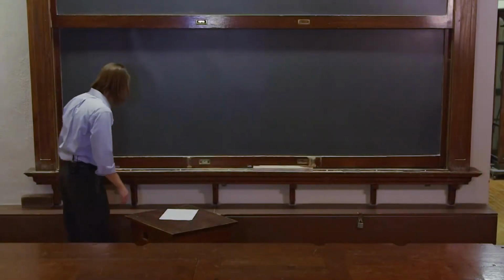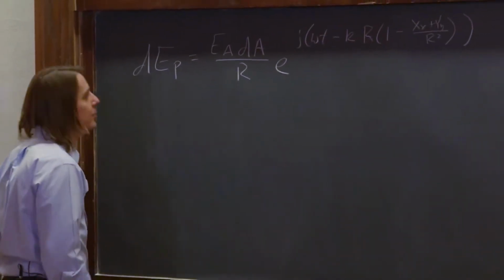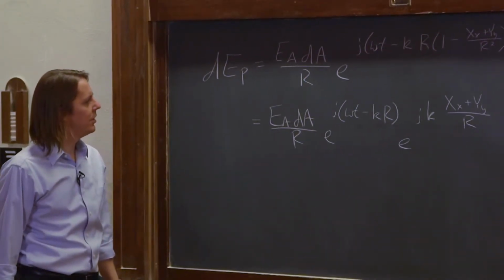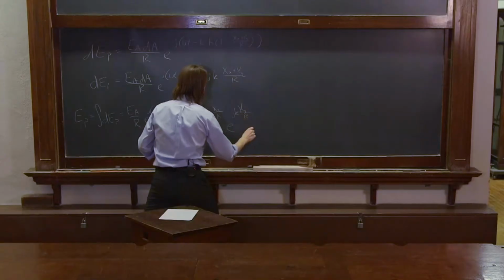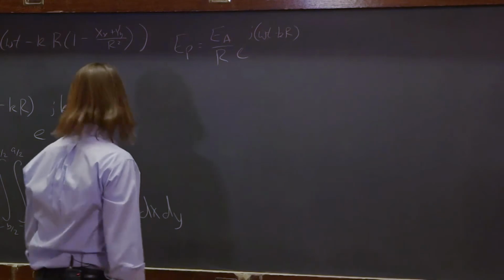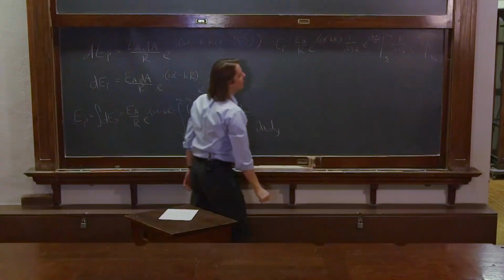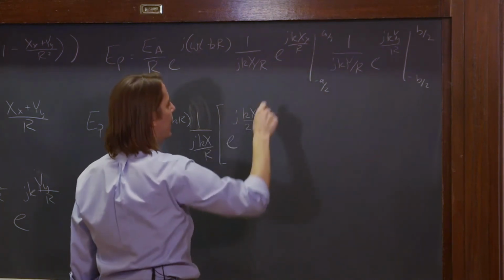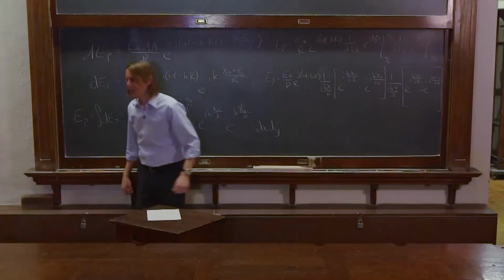PHYS 201 | Aperture Diffraction 3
With the new distance formulas, the expression can be integrated across the aperture.